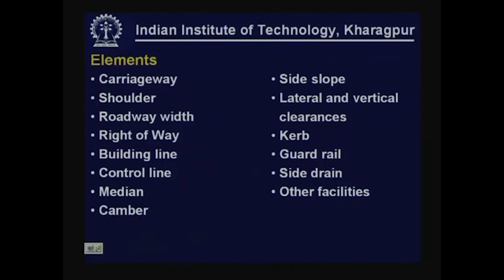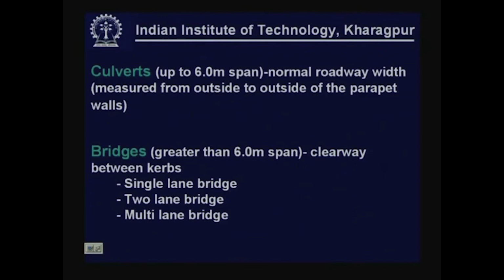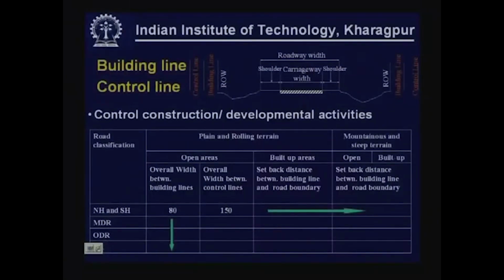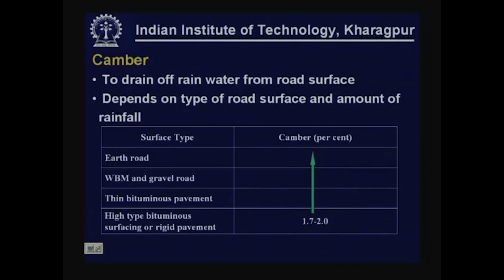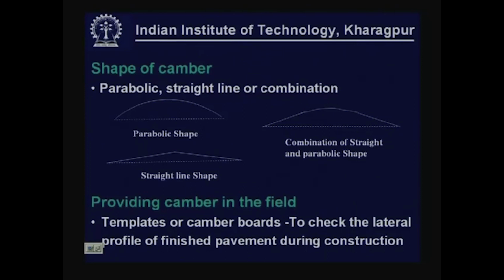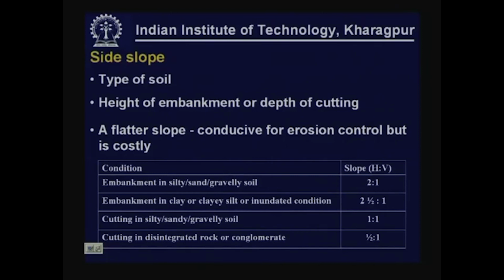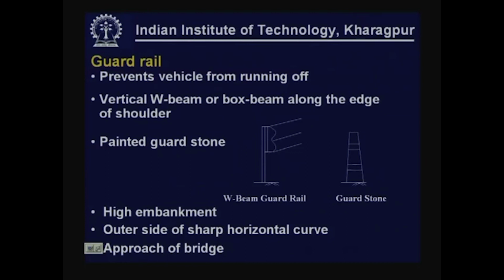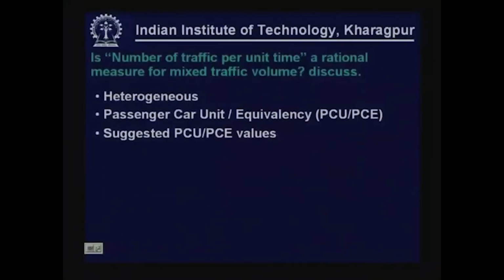Cross Section Elements